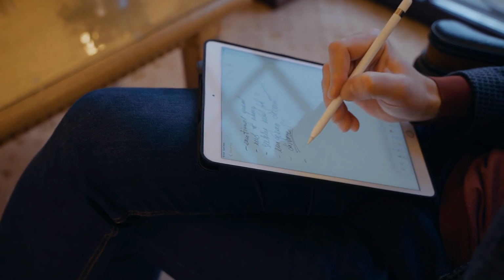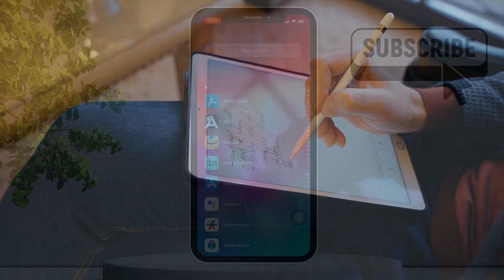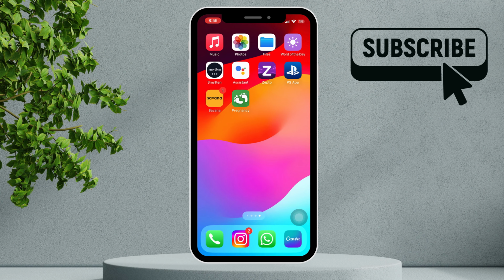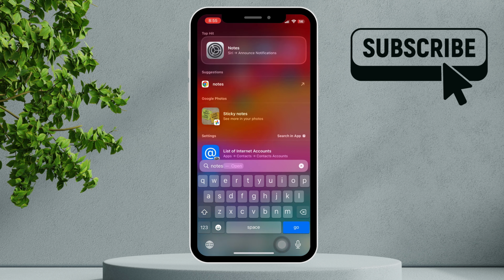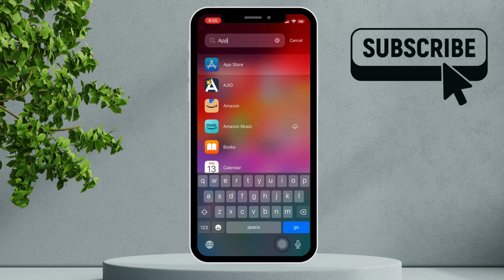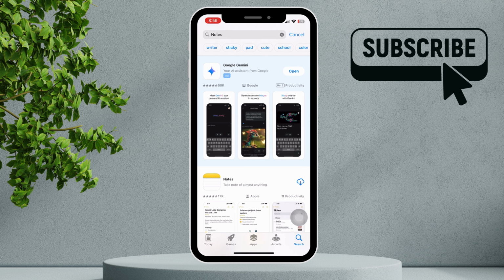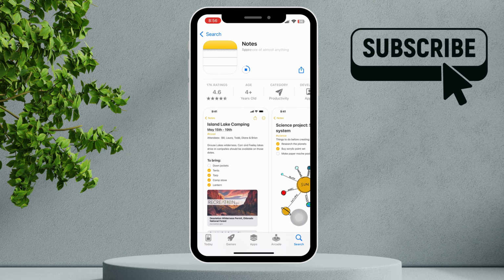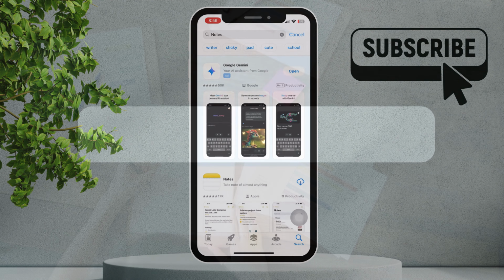Fix iPhone Notes Disappeared After iOS 18 Update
In this video, we’ll guide you through what to do if your Notes app is missing, or if your entire Notes are lost on your iPhone. We’ll cover the steps you can take to recover or restore your Notes and the Notes app.

Cheap Apple iPhone 16 (Amazon)
Cheap iPhone 16 Case (Amazon)